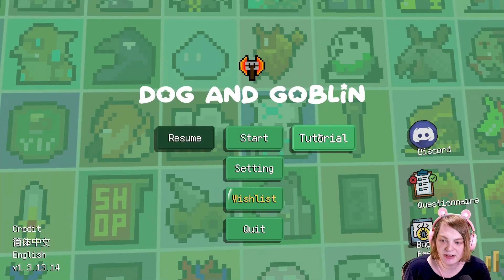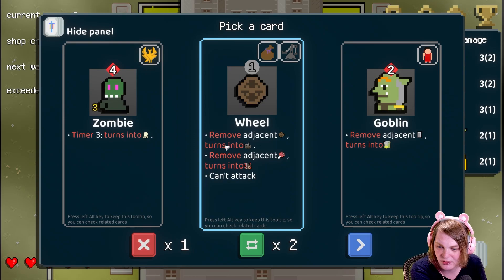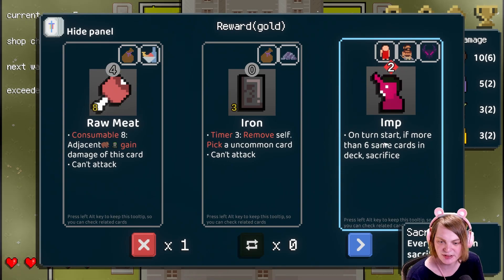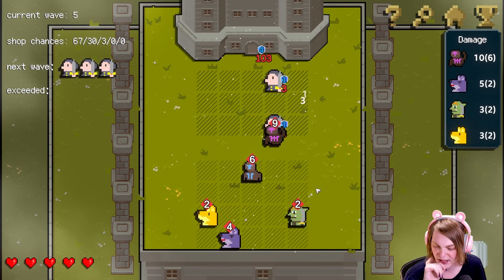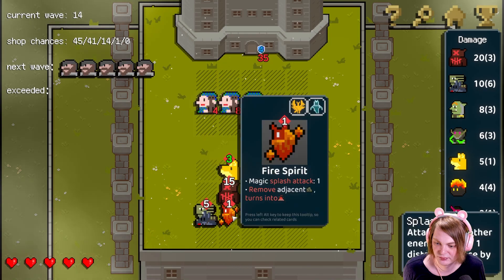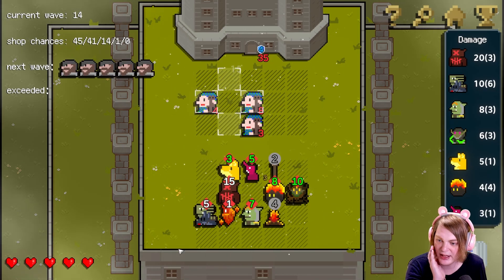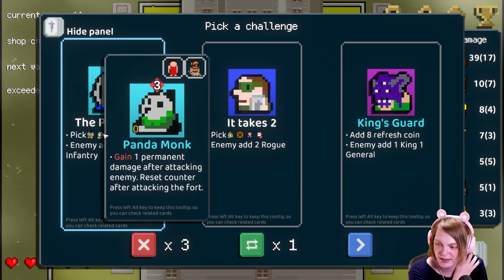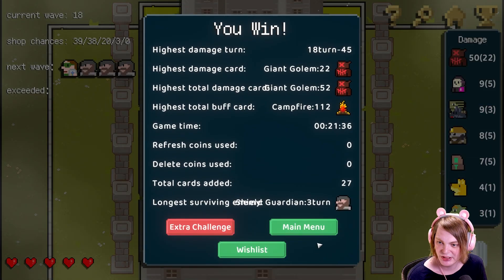Luck be a Landlord if it was An Auto Battler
A minimalist deck-building game. Wisely choose your items and minions to destroy human's fort!